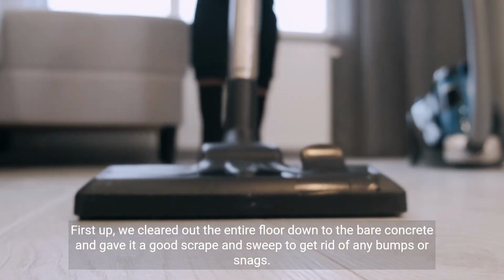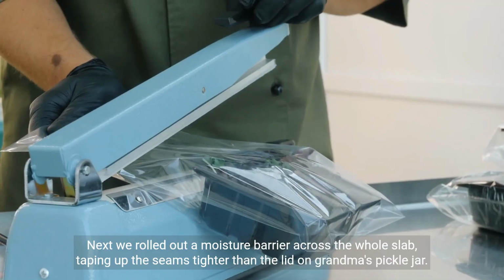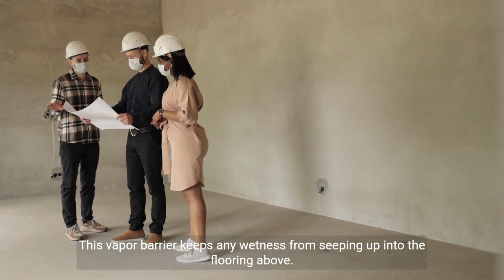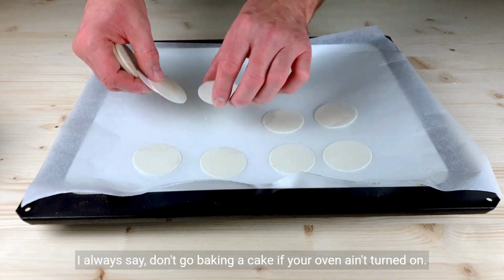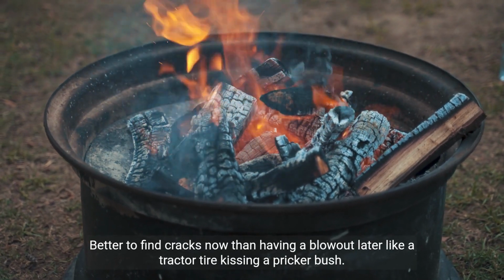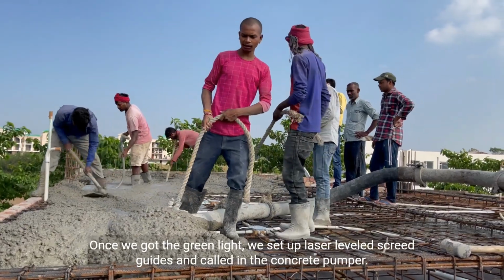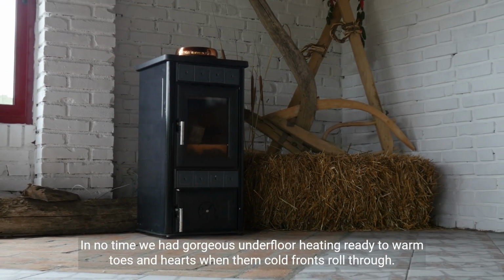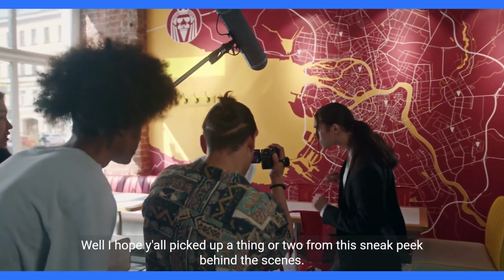Professional Underfloor Heating Installation Guide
Hey folks, today I'm gonna walk you through a professional underfloor heating install from start to finish. Stick around to pick up some killer tips from the pros that'll have your own project running smoother than a Mississippi riverboat gambler.

First up, we cleared out the entire floor down to the bare concrete and gave it a good scrape and sweep to get rid of any bumps or snags. Can't be laying pipes on a rocky road, it's gotta be smooth as a billiard table.

Next we rolled out a moisture barrier across the whole slab, taping up the seams tighter than the lid on grandma's pickle jar. This vapor barrier keeps any wetness from seeping up into the flooring above.

With the prep down, it was time to get piping. We marked out areas under the cabinets so's not to waste pipes heatin' air. I always say, don't go baking a cake if your oven ain't turned on.

Before we poured the screed, we pressure tested the pipe circuit to check for leaks. Better to find cracks now than having a blowout later like a tractor tire kissing a pricker bush.

Once we got the green light, we set up laser leveled screed guides and called in the concrete pumper. He filled 'er up with that gray gold till it was smoother than a newly paved highway.

I tell you what, these pros made it look easier than frosting a cake. In no time we had gorgeous underfloor heating ready to warm toes and hearts when them cold fronts roll through.

Well I hope y'all picked up a thing or two from this sneak peek behind the scenes. Until next time, keep those ham hocks outta the machinery and those nose rags pointed skyward. See ya!